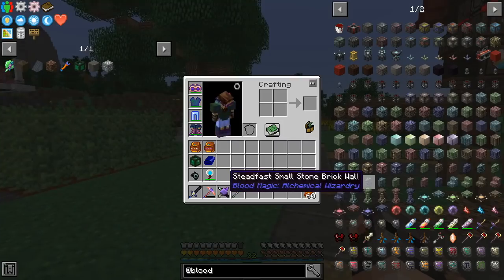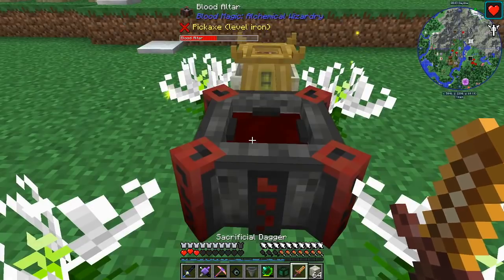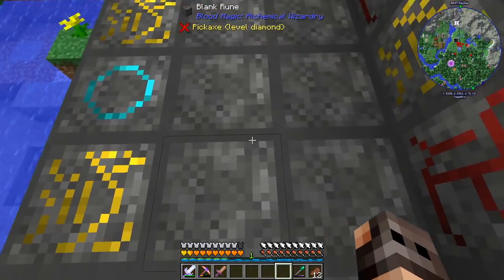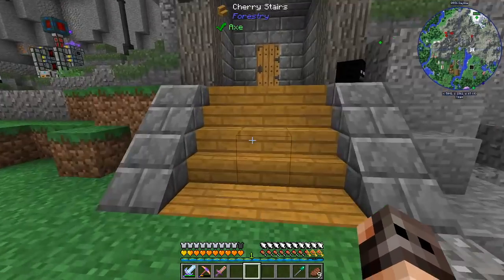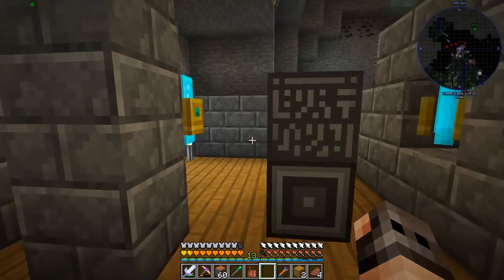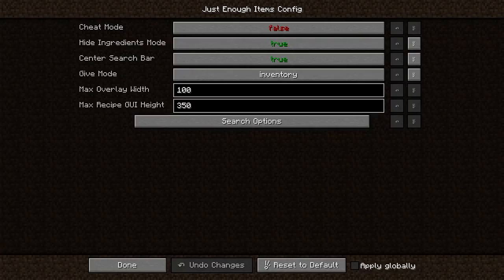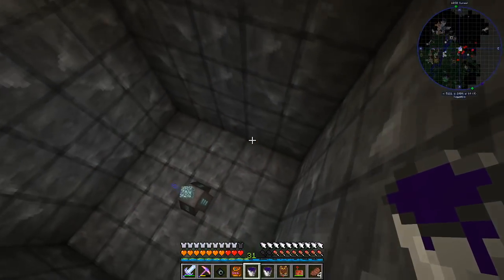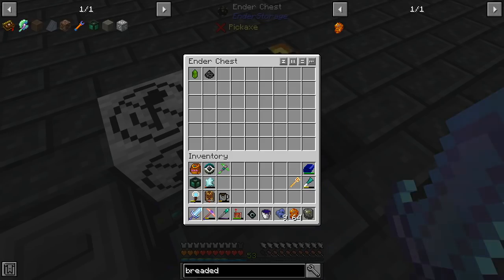FTB Revelation S2 EP08- Blood Magic and Liquid Death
Mods I have Added:
Ice and Fire
TAIGA
Psi
Rustic
Decocraft

FTB Revelation has gone through another update and now we have buildcraft and railcraft. So i thought with adding a few other mods like Ice and Fire its worth our while to give it another go.

Thank you for reading the description blah blah blah